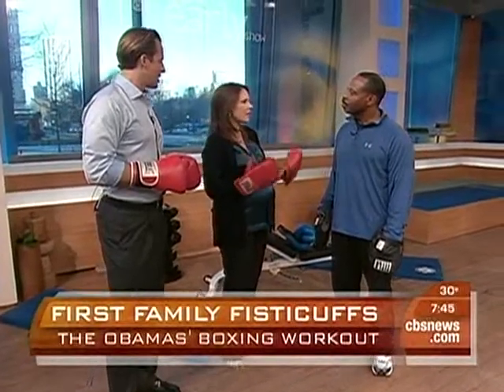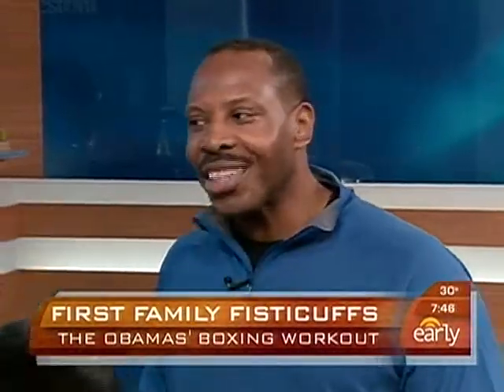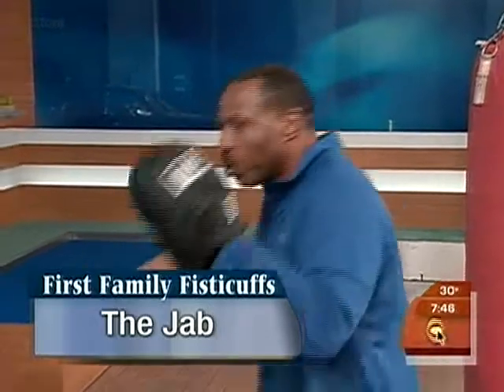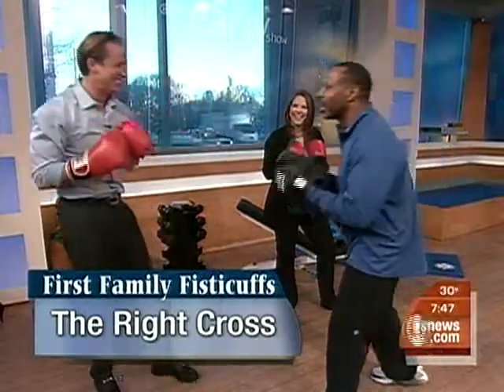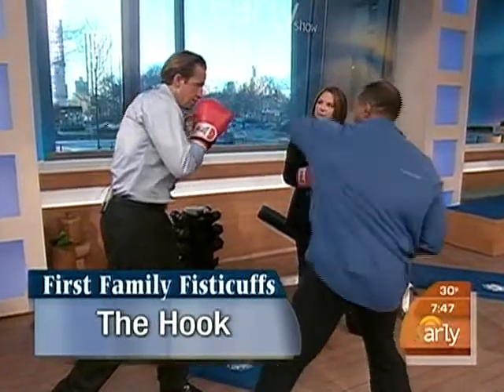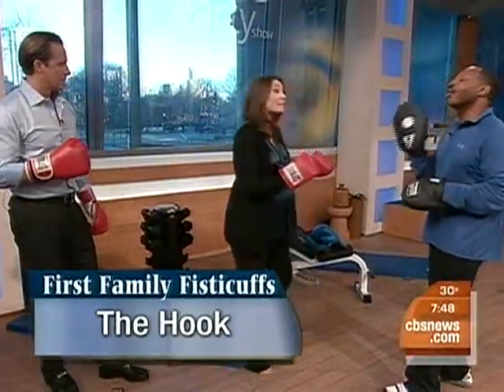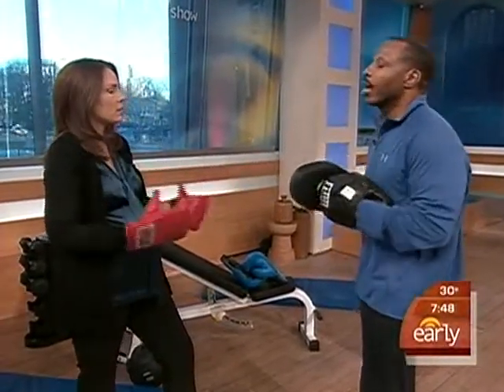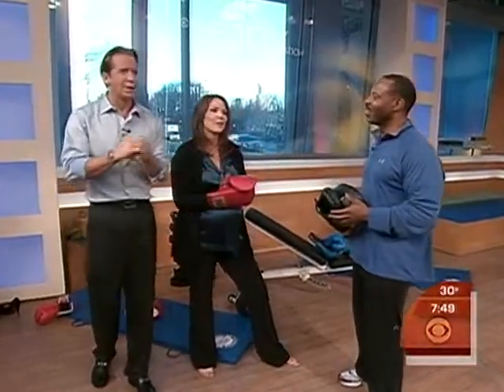Cornell McClellan's Boxing Workout with the First Family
Cornell McClellan, President Obama and First Lady Michelle Obama's personal trainer, shows the Saturday Early Show his boxing routine.